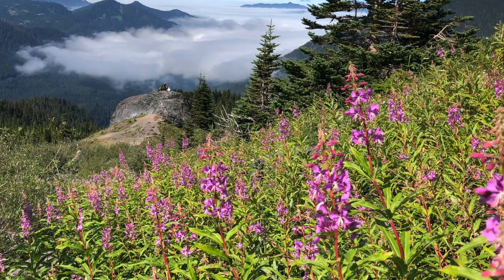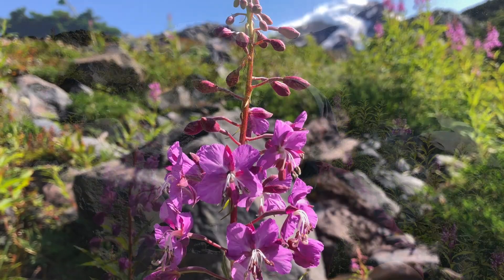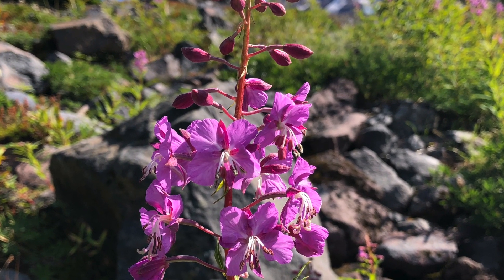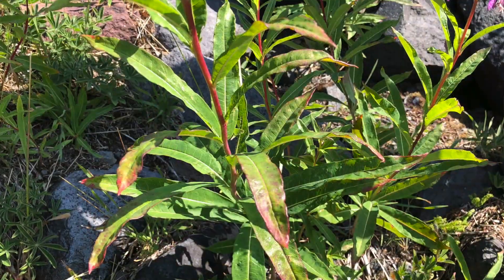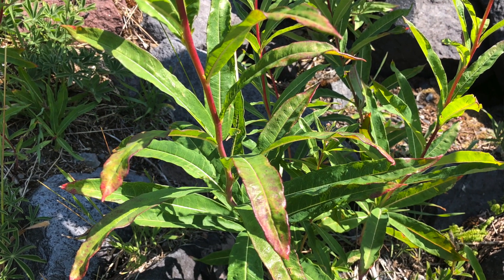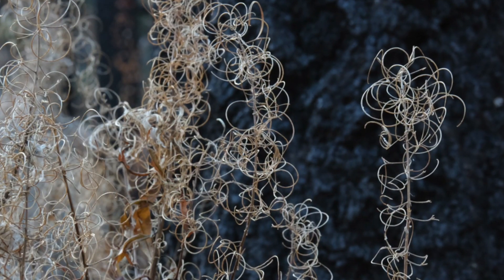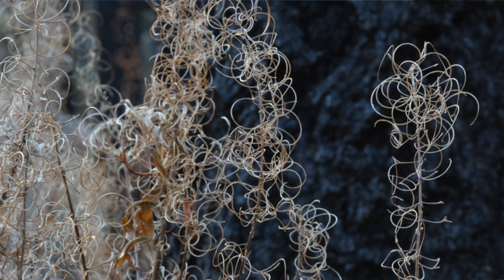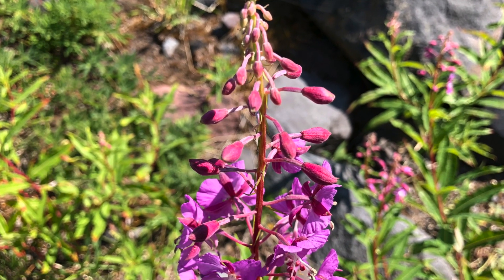Fireweed (Ep. 10) - Botany with Brit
Today we learn about fireweed all while enjoying the views up high along the Coleman glacier on the slopes of Mt. Baker (Kulshan).

Fireweed comes by its name by being one of the first colonizers after a forest fire. Both its ability to spread through rhizomes in the rich soil left after a fire and its ability to send wind dispersed seeds sailing on the breeze makes it an efficient spreader. Fireweed likes disturbed ground, so you might also come across it in logged areas or along roadsides. Modern activity may have actually expanded the range of this plant.

The seeds of fireweed have a tuft of fine white hair, and Puget Sound people who wove mountain goat wool blankets would use the fluff to fill out their supply of wool. This fluff could also be used as tinder when starting fires.

Fireweed is edible, and the plant was sought out in the springtime for its sweet inner pith that tastes somewhat like cucumbers. French trappers boiled or steamed the stems and served them like asparagus, and the flowers unopened buds can be pickled like capers. The plant contains 4x's the vitamin C of oranges, and in Russia a tea was made of the leaves (which may have a laxative effect, just so you're warned). Tastiest of all, in Greenland the leaves were combined with seal blubber for a spicy treat. Yum?